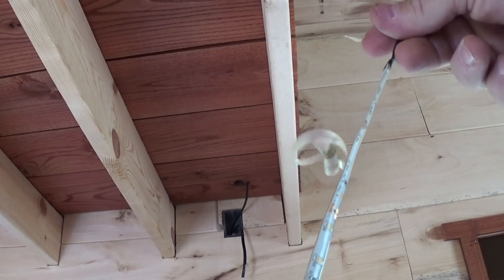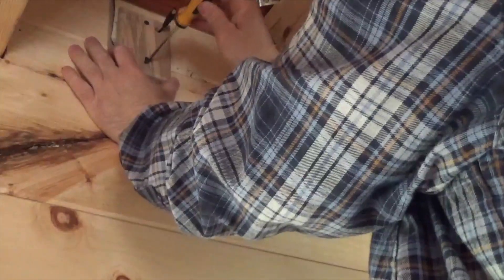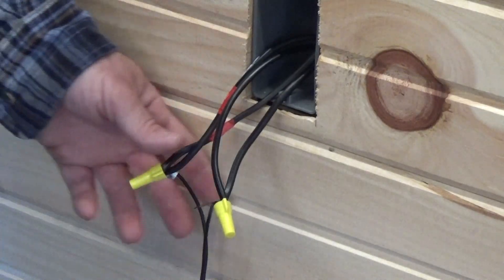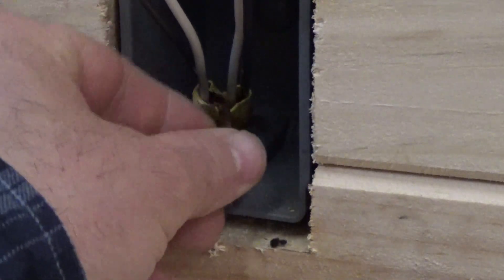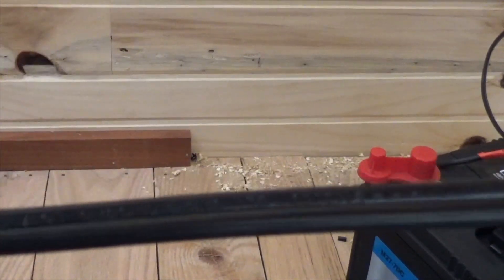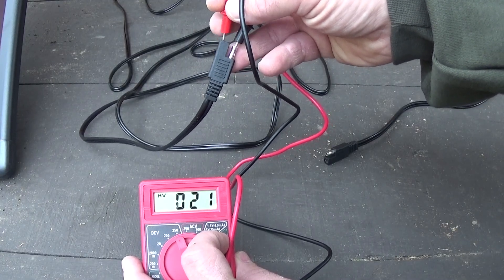Off grid tiny cabin gets harbor freight solar panel kit installation and I wire 12 /110 volt system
In this video I wire an off grid cabin . I show you how to wire 12 volt switches, lights,  and  usb outlets. I Install a harbor freight solar panel kit . I also build my own switch covers from some beautiful maple. and top it off with some nice warm outdoor porch lighting